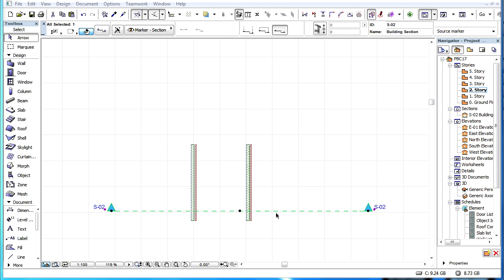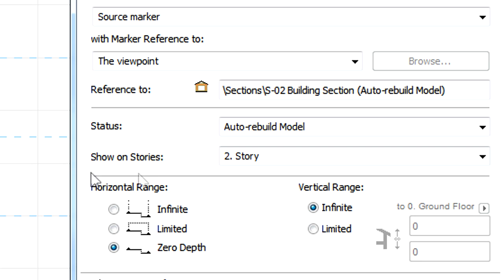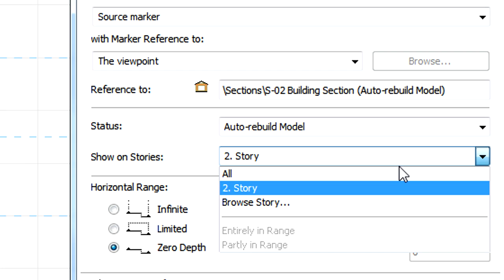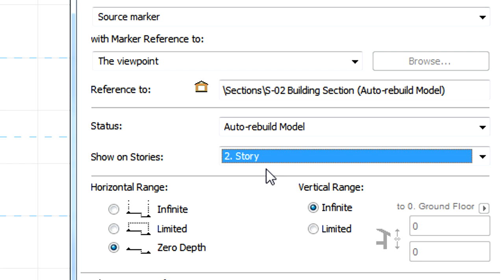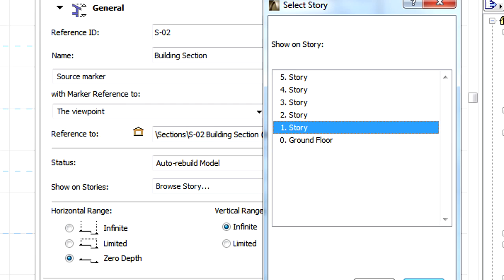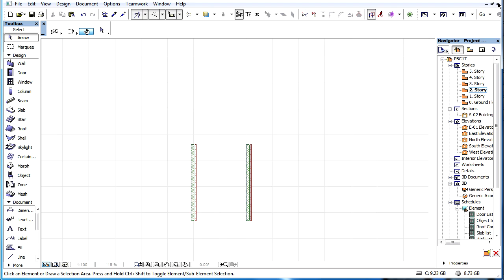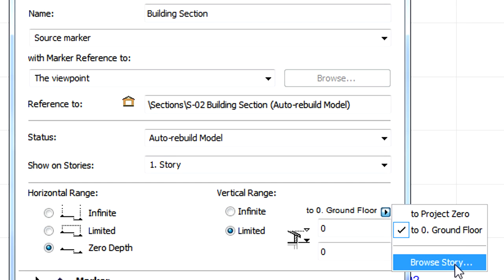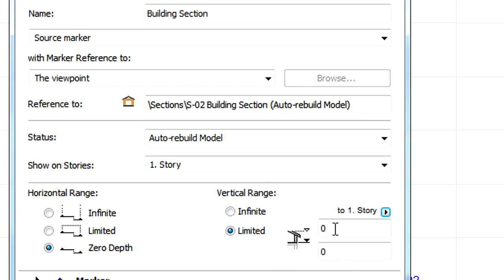Element linking in ARCHICAD: in section, elevation and interior elevations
This video clip presents certain changes in section, elevation and interior elevation options, caused by element linking to stories.
Along with the new element linking option introduced in ArchiCAD 17, there are a few changes in the Settings Dialogs of Sections, Elevations and Interior Elevations.